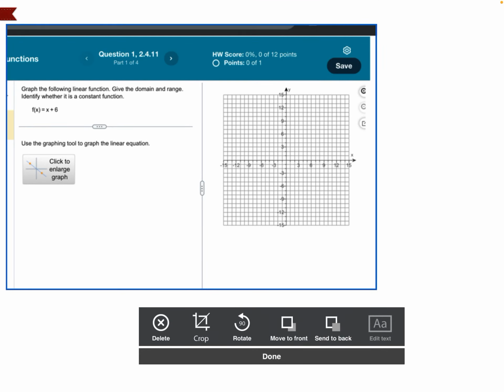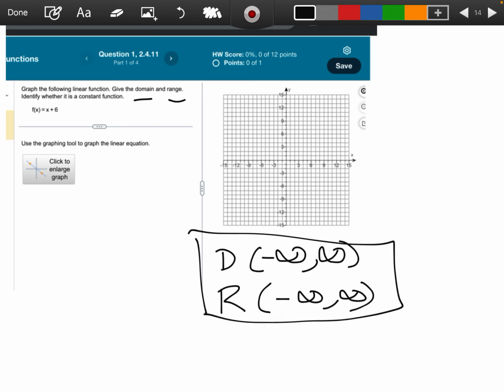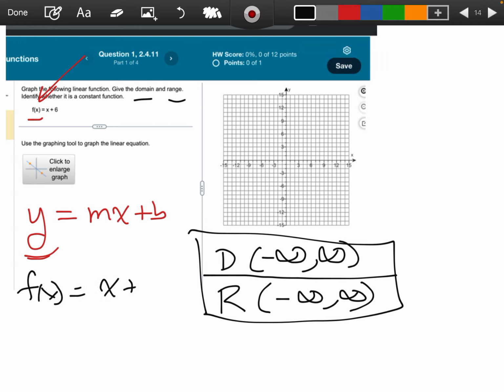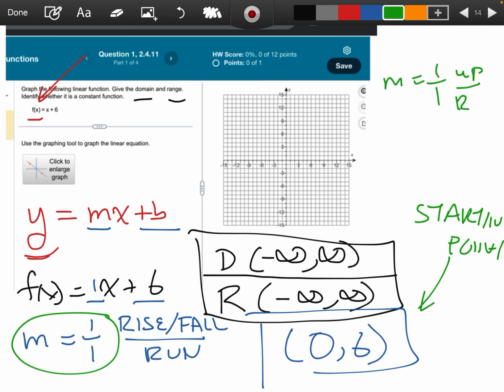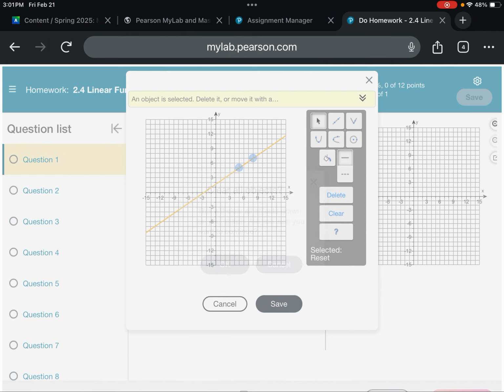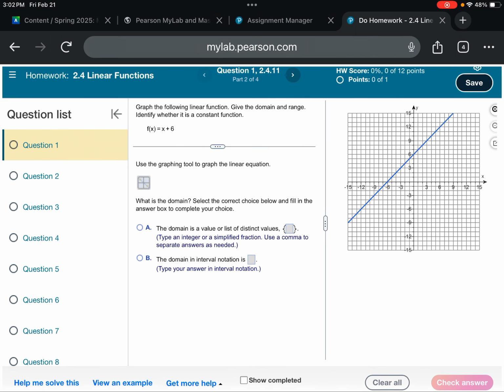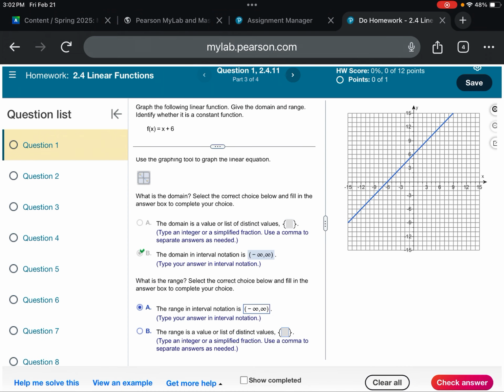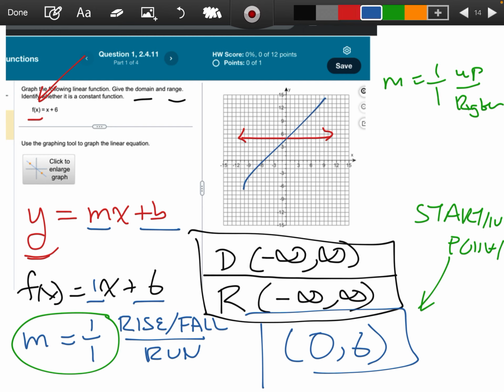1 2.4 math 1414 spring 25